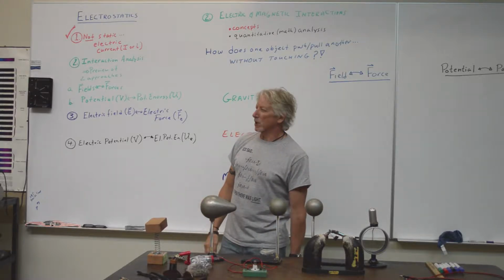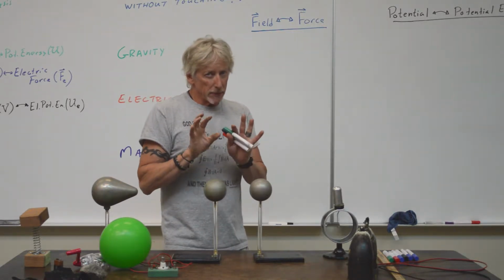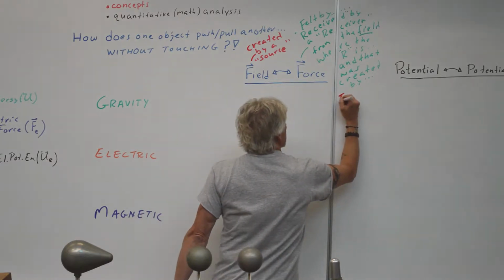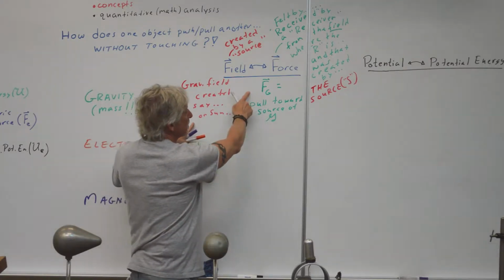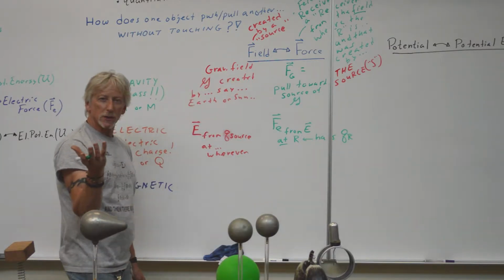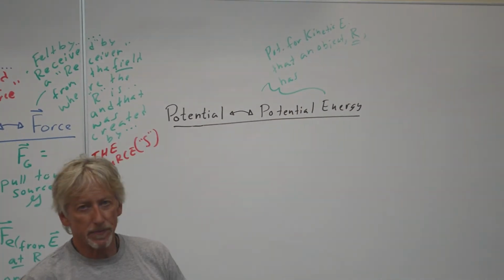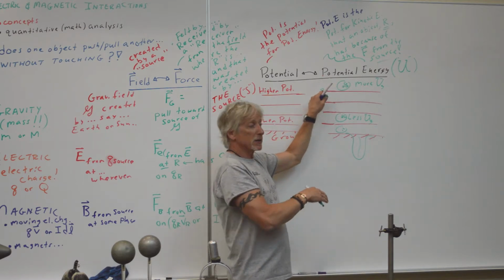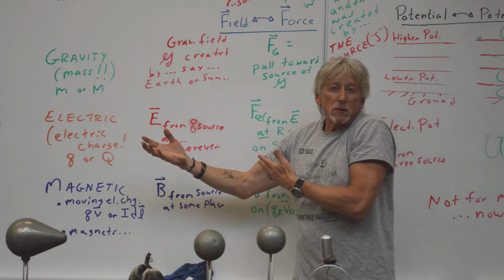PHYS 230-7: field & force; pot & pot E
Introduction to: fields & forces & potential & potential energy. You can get this! Hang in there. You will get used to it.
[Ooops! Gravitational field is a vector, so the script G should have an arrow on top.]